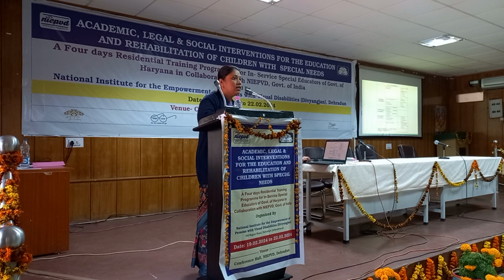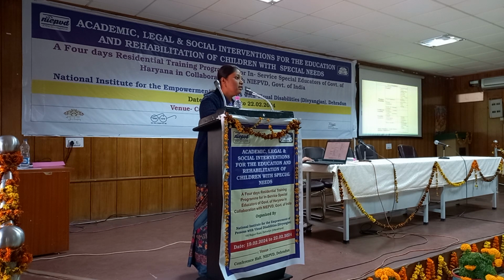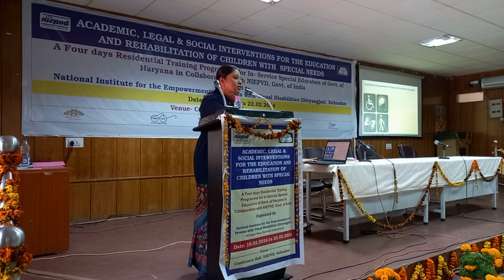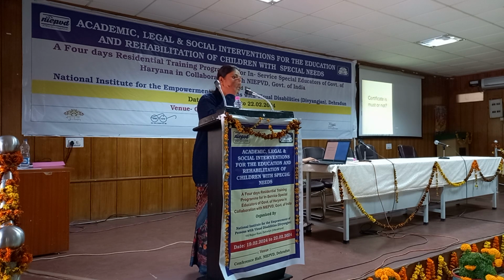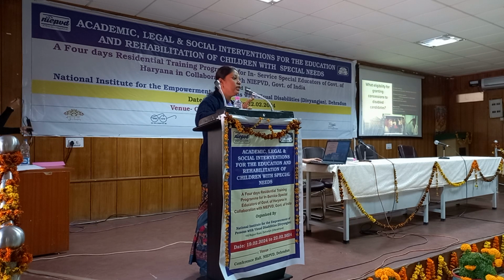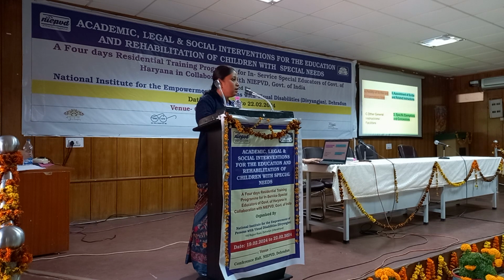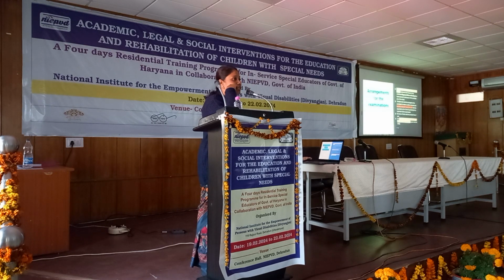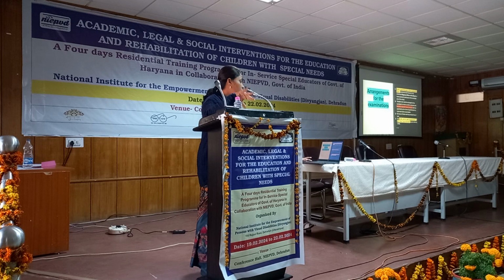8. DAY 3 - Session 4